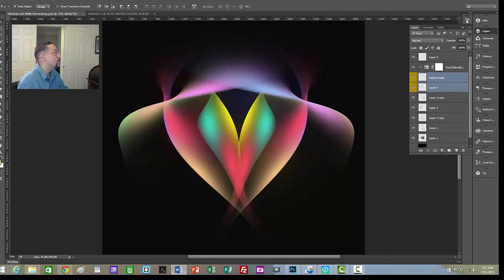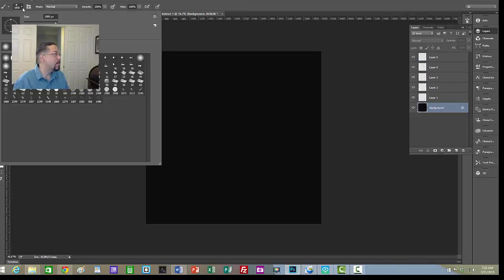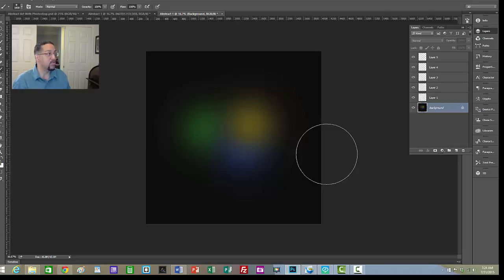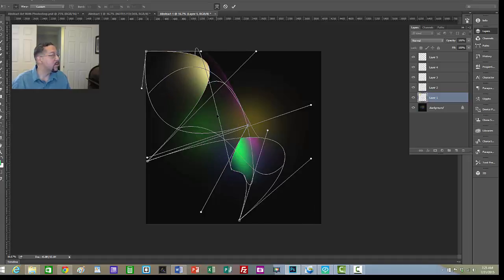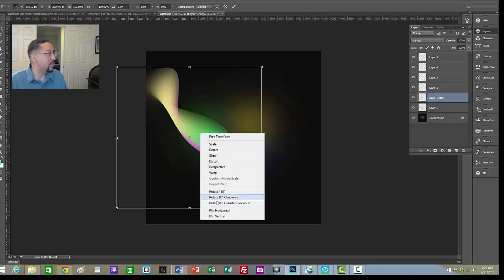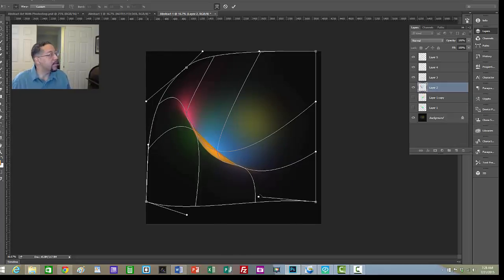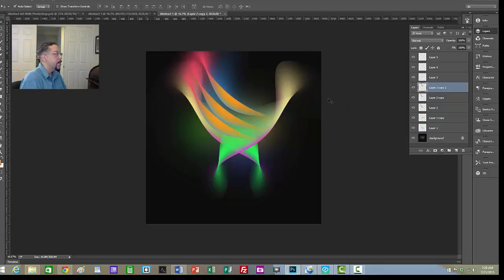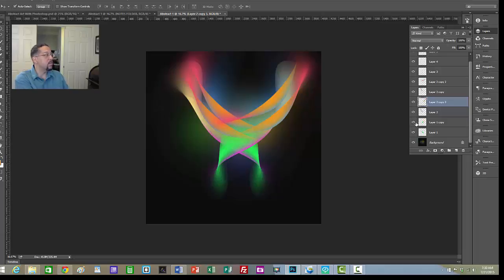Abstract Art In Photoshop Tutorial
Helping you bring your designs to life, with Photoshop cc2015